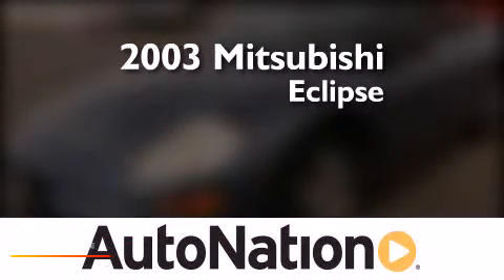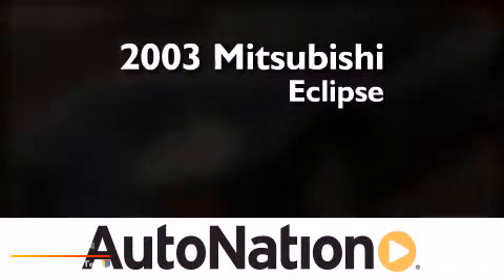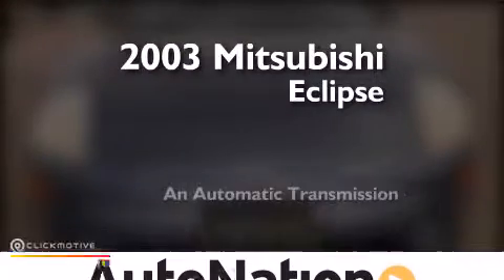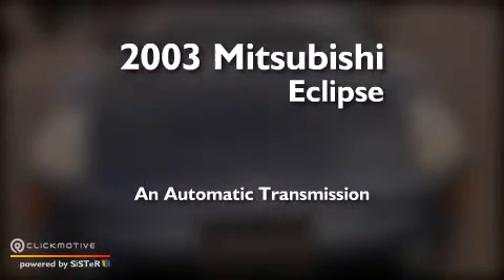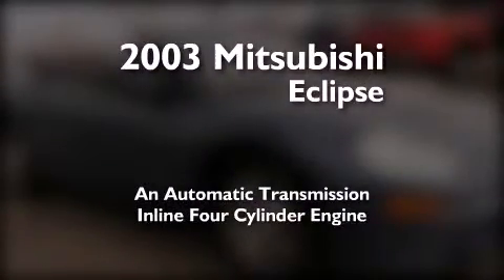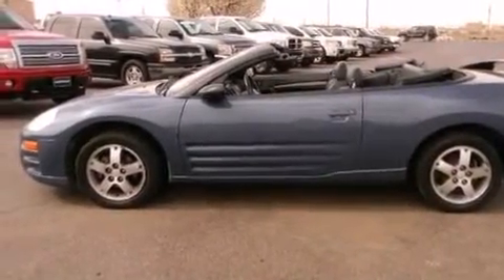Preowned 2003 Mitsubishi Eclipse Amarillo TX 79106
We have been honored to serve the Amarillo TX area , we promise that your experience at our dealership will exceed your expectations ! Year : 2003 Make : Mitsubishi Model : Eclipse Engine : Gas I4 2.4L/ CID Trans . : Automatic Exterior : Chrome Blue Pearl Miles : 78,973 Interior : BLACK Westgate Chevrolet 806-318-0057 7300 I-40 West Amarillo , TX 79106